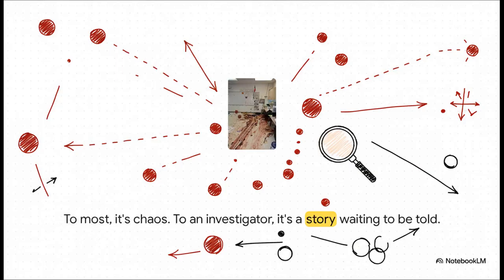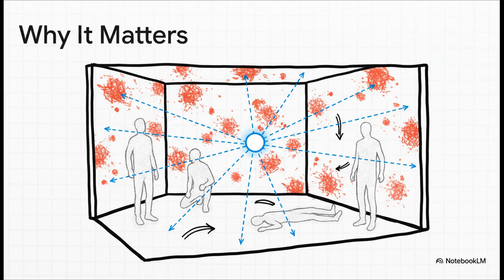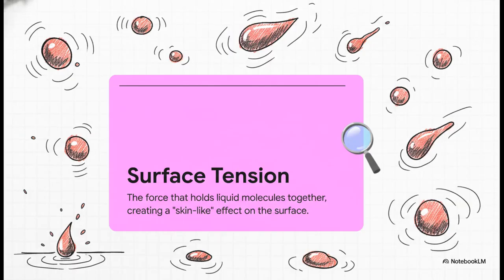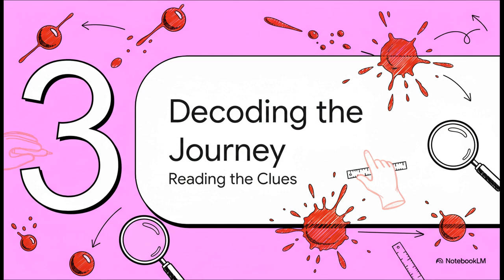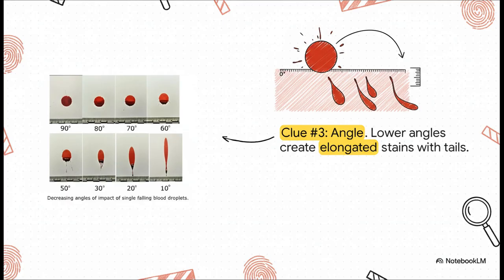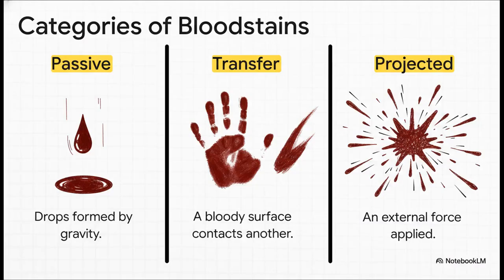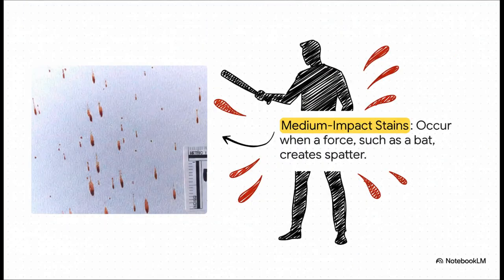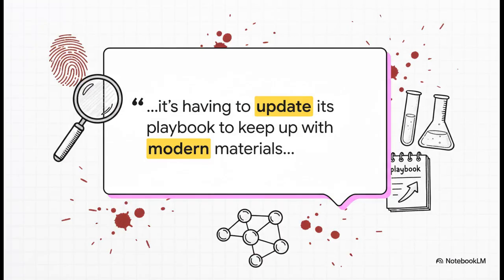How to Read a Crime Scene